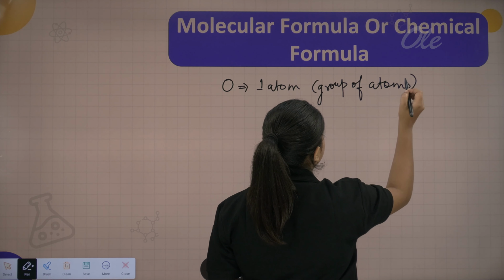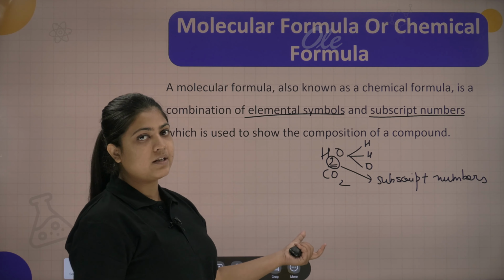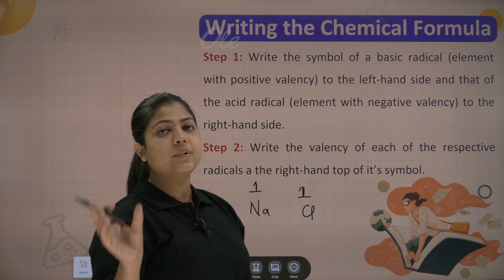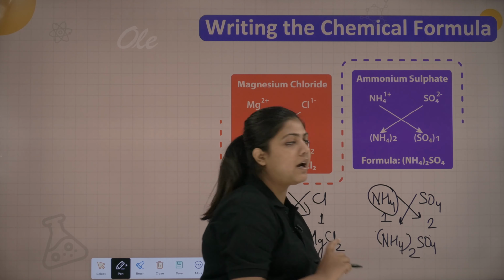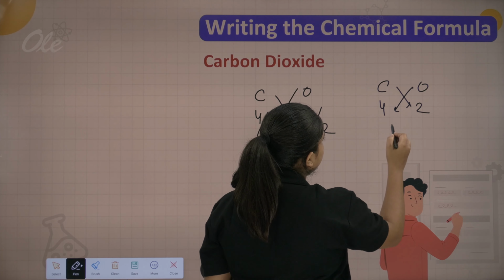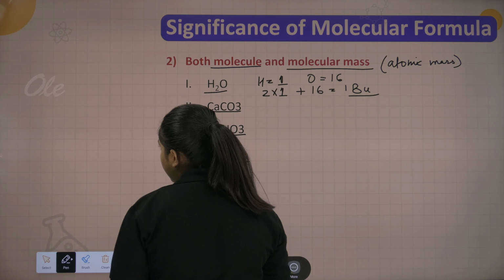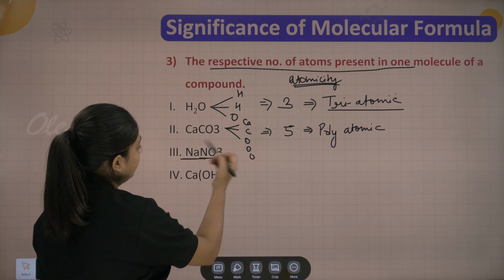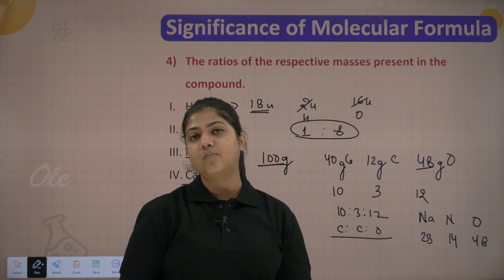Language Of Chemistry Part 3